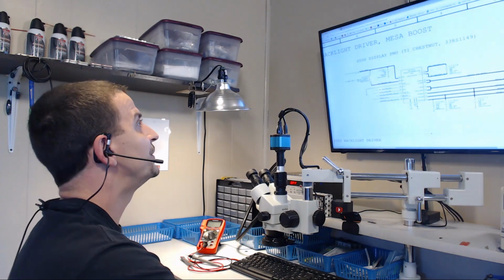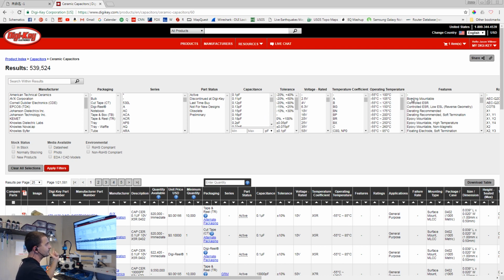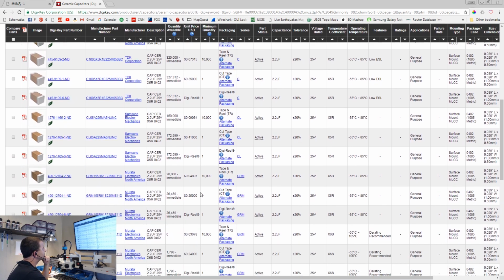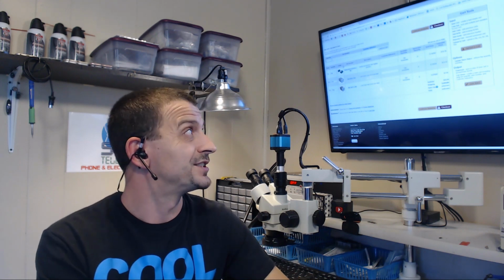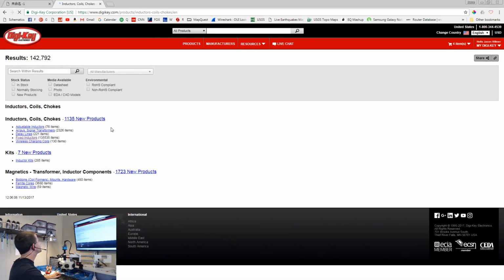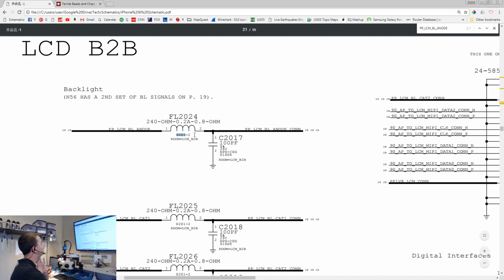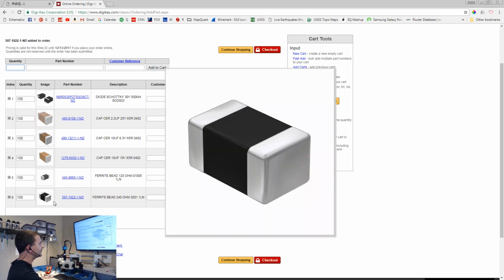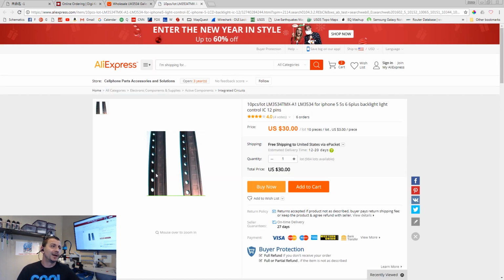Ordering Parts for iPhone Board Repair (or *any* other board)